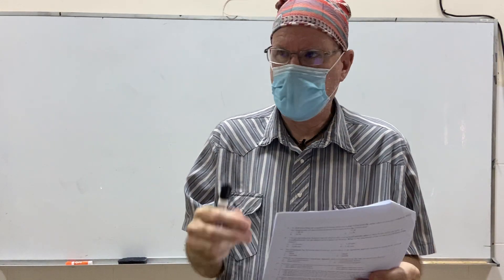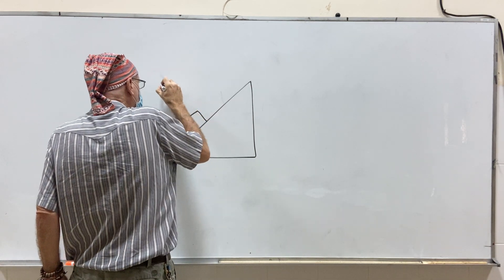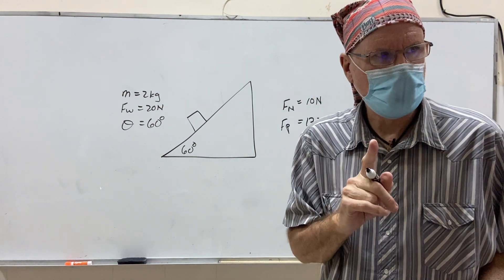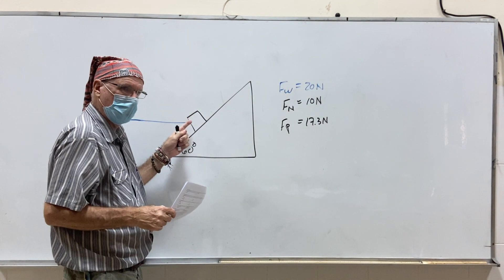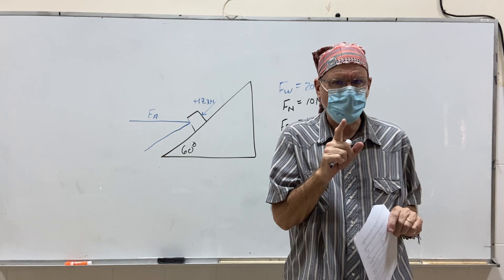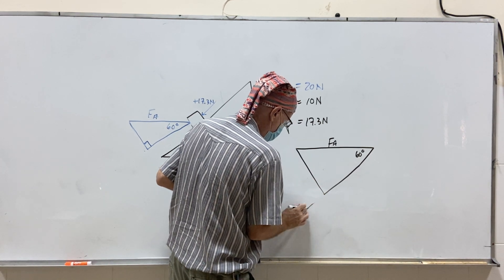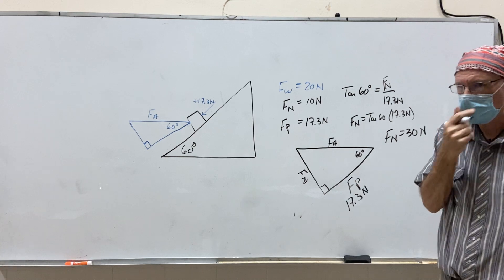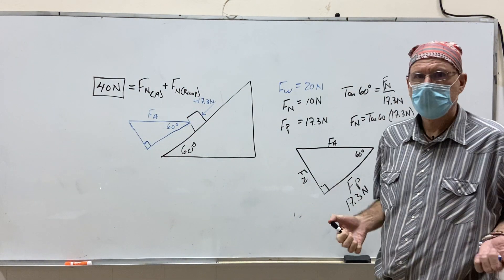Book in Equilibrium on an Inclined Plane by a Horizontal Force, What is the Total Normal Force?